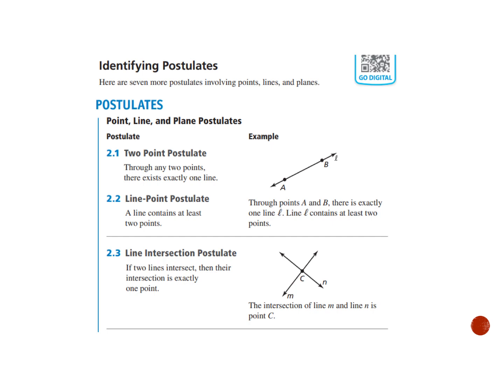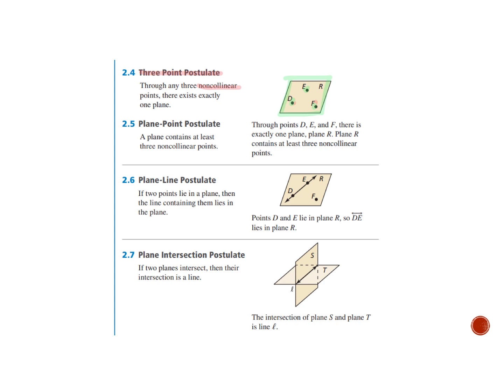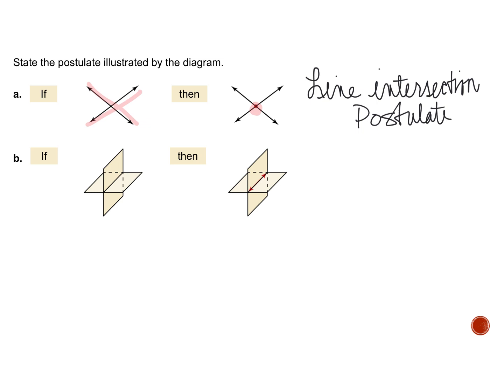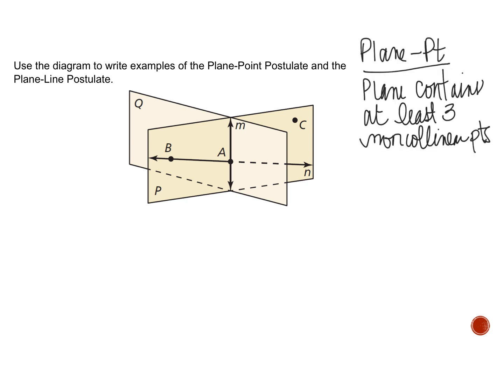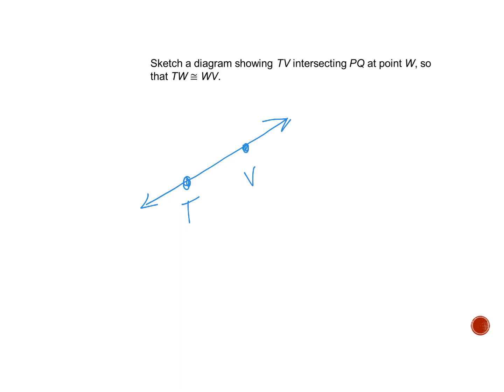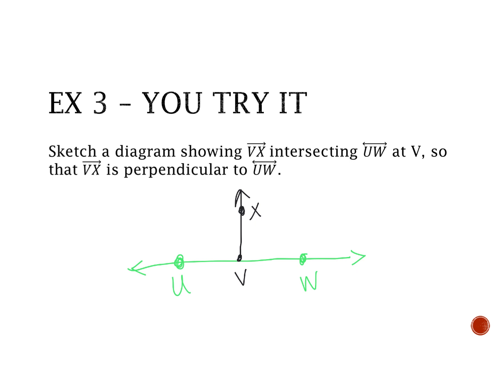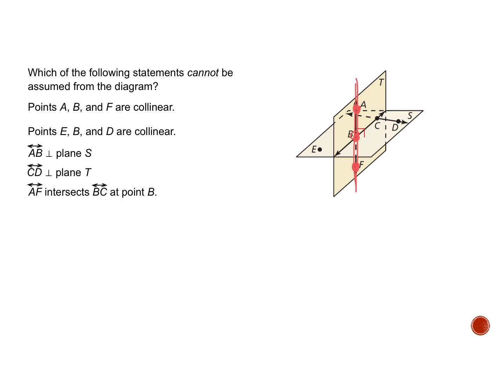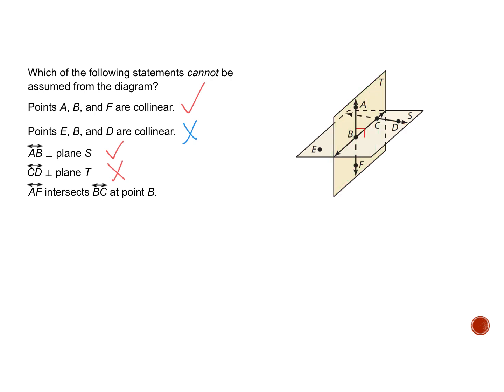2.3 Postulates_Diagrams